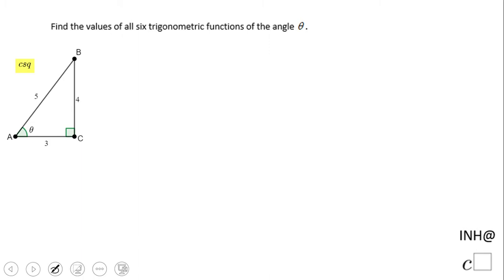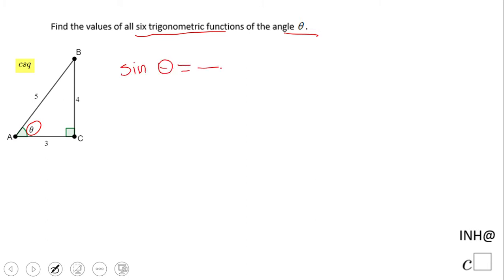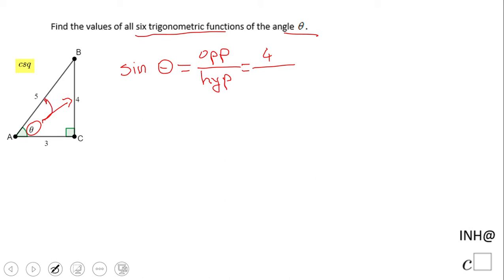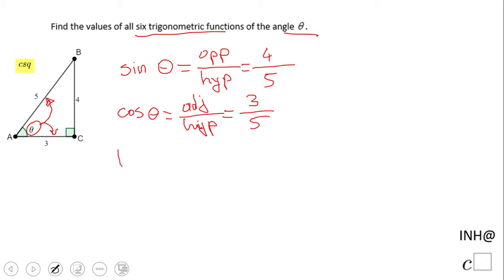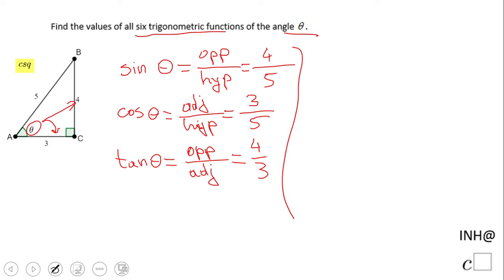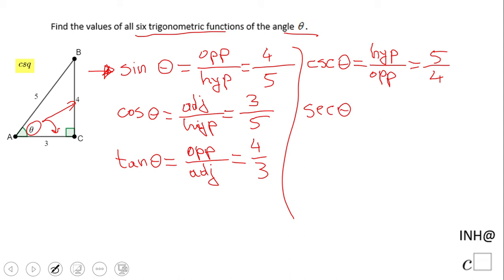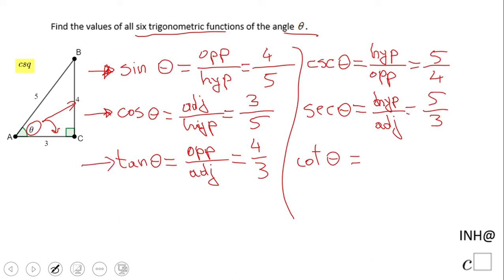INH: Trigonometry: Six Trigonometric Functions #1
This is an example of writing the values of the six trigonometric functions for an acute angle of a right triangle.